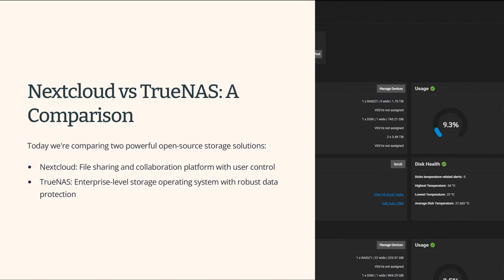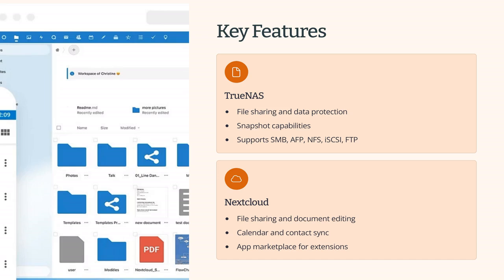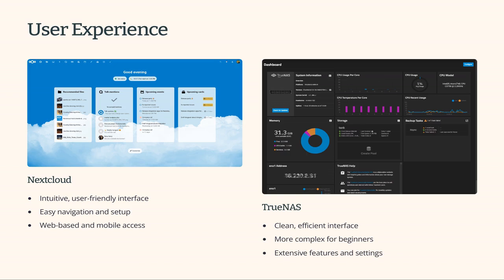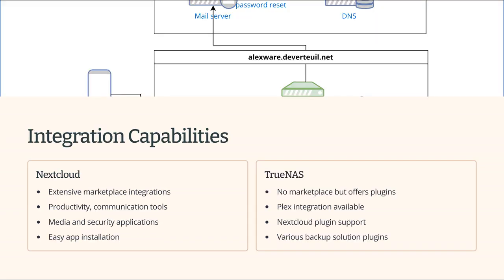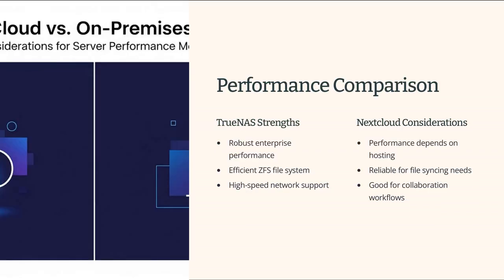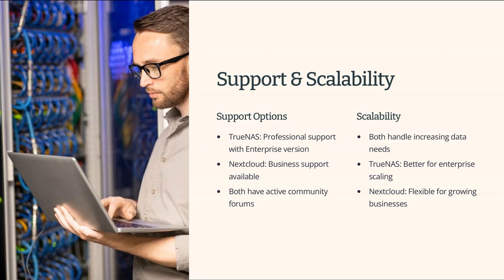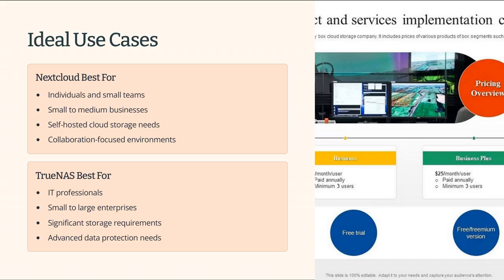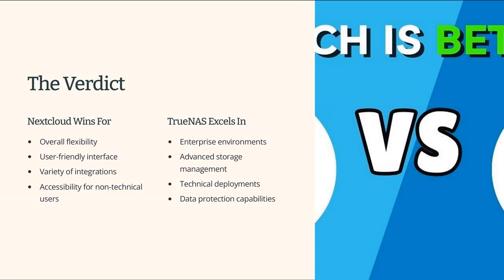Nextcloud vs TrueNAS - Which one is better? (2025 Guide)